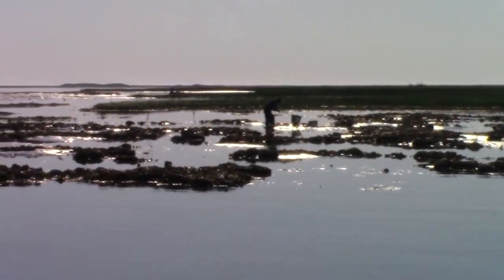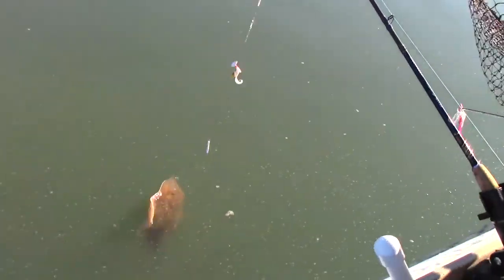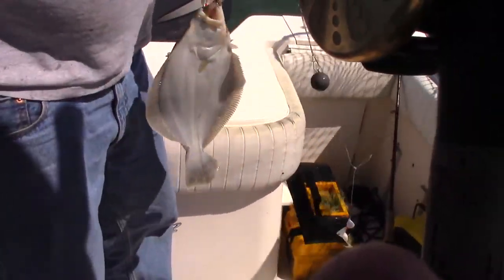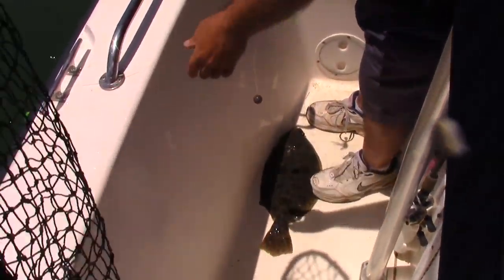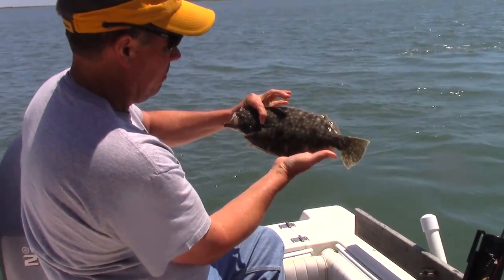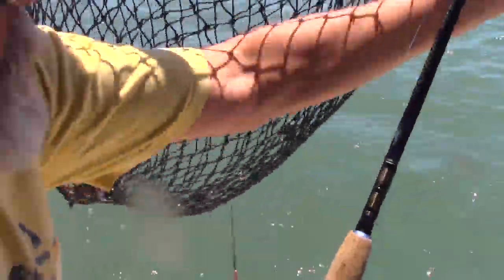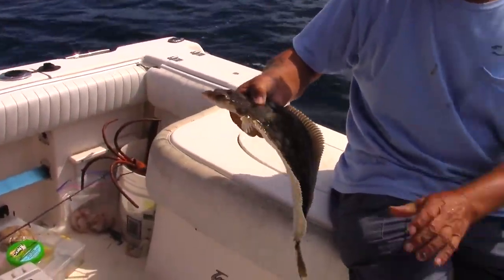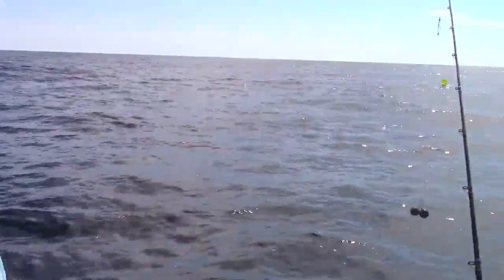Wachapreague Flounder Eastern Shore With Jack Normand Jim Baugh Outdoors TV 2017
Jim Baugh Outdoors TV films out of Wachapreague on the Eastern Shore of Virginia. Target species is Flounder and locations include Cedar Island as well as the offshore wreck the Monroe. Featured captain is Jack Normand.

Below is a brief list of some of the field equipment used in producing Jim Baugh Outdoors TV as well as Jim’s best selling novel HOOKED:
DJI Mavic Air
DJI Phantom 4
Typhoon H Quad chopper
Cannon HD Vixia Camera
Cannon M50
Flycam Redking Stabilizer
Hero 4
Hero 7
Smatree portable charging system for Mavic Air
Pelican Case
Pelican Case 2
Manfroto Tripod
Jaws Clamp
Crystal Sky DJI Monitor 5.5
Mavemount for Crystal Sky
Aukey 4k Action Cam
Western Digital Passport Drive 4t
Polar Pro Cine ND PL Filters for DJI Mavic Air
HOOKED by Jim Baugh published by Solstice Publishing is an autobiographical look at the behind the scenes stories of producing a three decade long outdoor television show. This uproarious journey takes you from the Chesapeake Bay to Key West with stories that will make you laugh out loud and maybe even shed a tear. Aftermath, the follow up sequel to HOOKED is bundled with the HOOKED Ver2 that is now available world wide on Amazon. The screenplay based on both books written by Jim Baugh and Donna Bozza in 2018 placed in the top 100 screenplays in Los Angles at the International Screenwriters Association. The book is available in paperback, audio book, and Ebook.  In 2011 Solstice Publishing listed HOOKED as book of the month and during the first 8 years of publication HOOKED has received all 5 star reviews from newspapers, magazines, critics and readers. The link below is for the Ebook, all are available at Amazon.com
HOOKED by Jim Baugh (Includes Aftermath-2 books) only $1.99USA